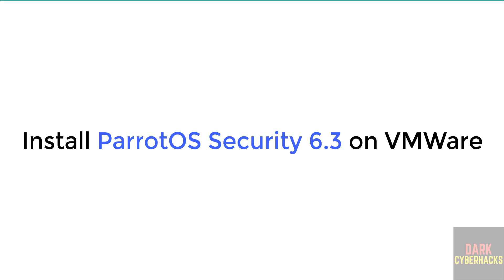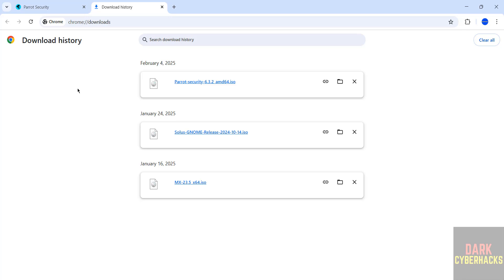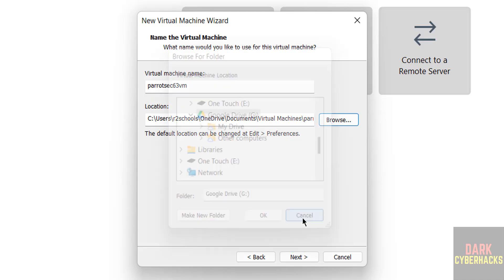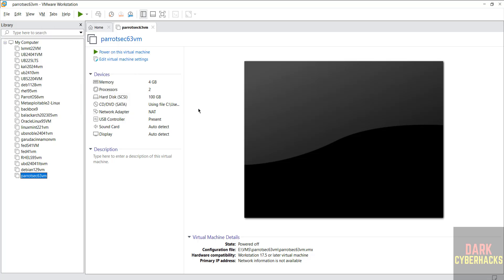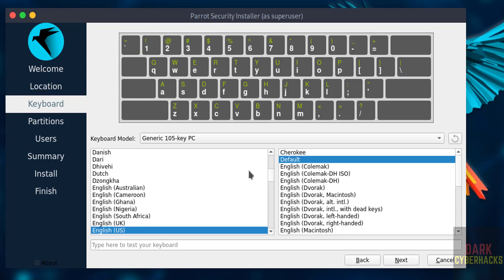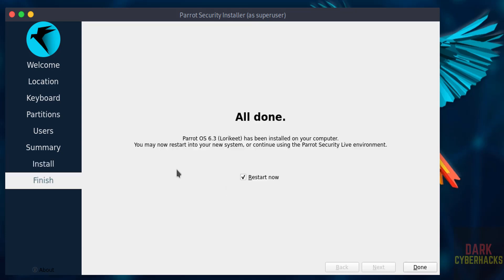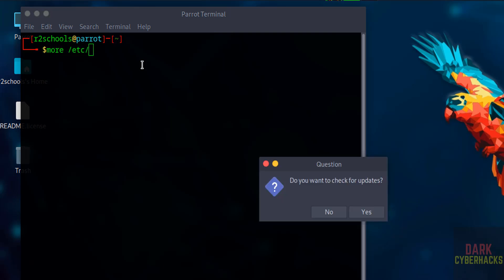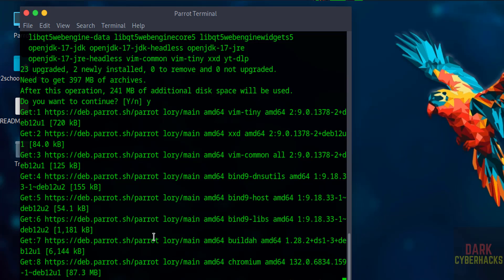Install ParrotOS Security 6.3 on VMware in Just 8 Minutes – Ultimate Guide! | 2025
In this tutorial, I'll show you how to install Parrot Security OS 6.3 on VMware step-by-step. Parrot OS is a popular Linux distribution designed for security experts and privacy-conscious users, with tools for penetration testing, forensics, and privacy protection. Whether you're a beginner or experienced, this guide will walk you through the process of setting up ParrotOS on a VMware virtual machine in no time.

What you'll learn in this video:

Downloading the Parrot Security OS 6.3 ISO
Creating a new VM in VMware Workstation
Configuring Parrot OS in VMware
Installing and setting up Parrot OS 6.3
Basic tips for using Parrot Security OS